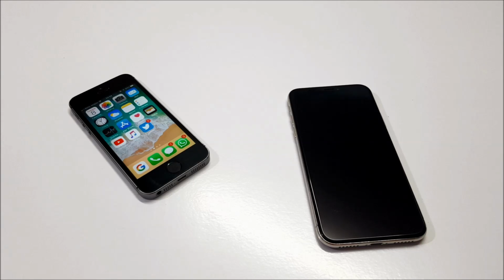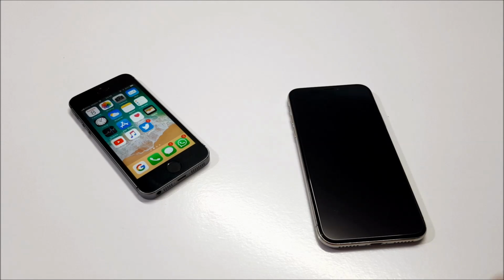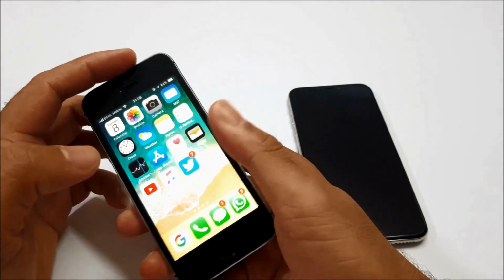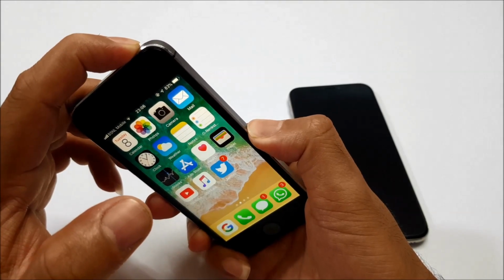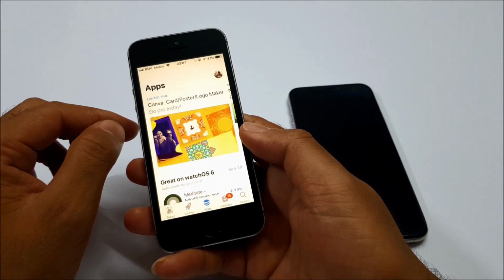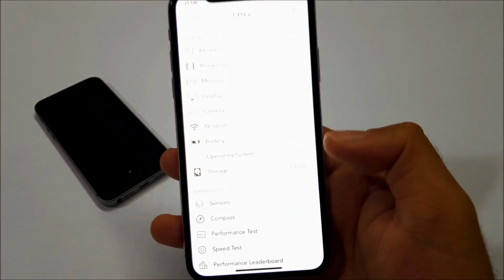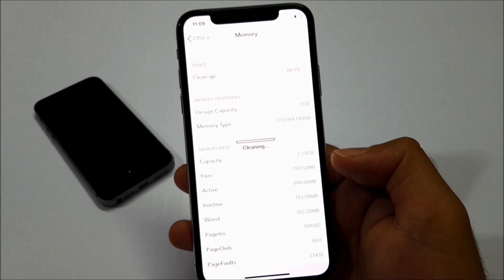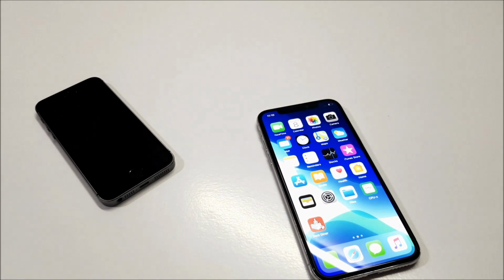How to Clear RAM on your iPhone - Fix Apps Crashing Problem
Heyy friend, do you know you can clear the RAM on your iPhone just like any other android smartphone. If you ever face any issue where any app is crashing or not able to open, try this. it will start working again... so watch this video and .Enjoy :)